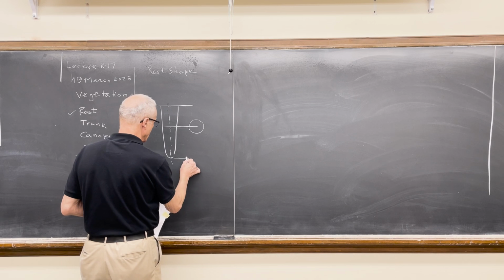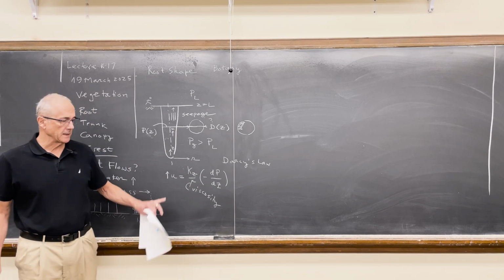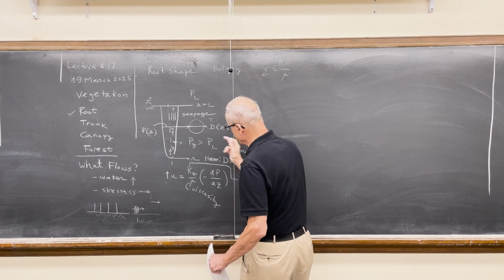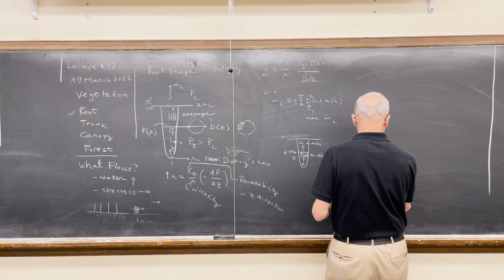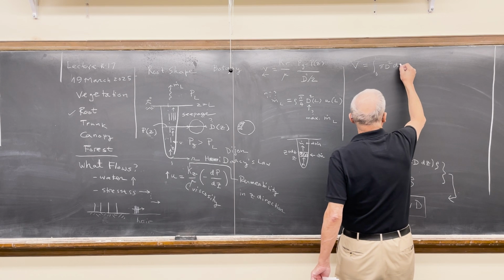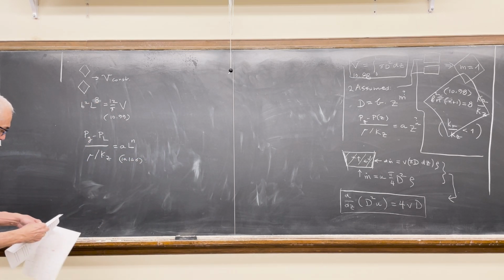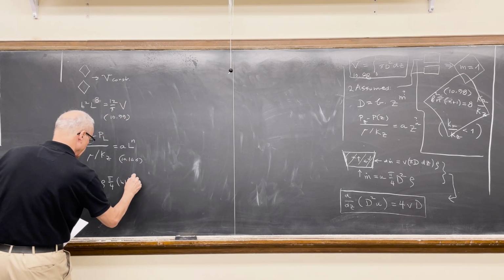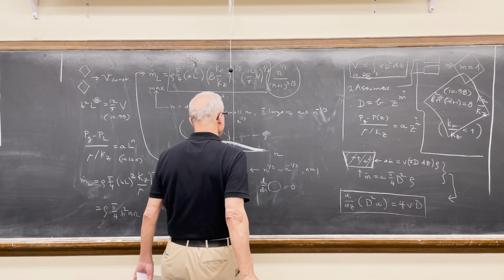Adrian Bejan | Root shape, from Design in Nature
The video asks for the shape of a root that maximizes water production, treating the root as a solid body of revolution in wet soil, with the ground at the top and the vertical z-axis pointing upward. Water seeps from the ground into the root and then upward through a bundle of tubules, driven by a pressure difference and hindered by viscosity, while the pressure in the ground is higher than above ground. Inside the root, the average speed in the vertical direction and the transversal velocity in the radial direction are linked to permeability, so the mass flow rate at ground level follows from how the diameter at altitude z is drawn under a volume fixed constraint. With these pieces, the profile that carries more water emerges, and the conclusion is a conical root, along with the lesson that big roots convey high water flow rates out of the ground.

The drawing sets radial and vertical coordinates, pressure in the ground, pressure inside the root, and pressure above ground, then reads seepage upward with average speed in the vertical direction and transversal inflow from the wet soil, both expressed with permeability and viscosity, so the pressure difference along the height explains why water moves from high to low inside the root.

The root interior is a bundle of tubules, like very narrow straws, so water moves with great difficulty and leaves a trace of pressure that decreases upward. This picture supports using Darcy’s law in the vertical and radial directions, with permeability in the z direction greater than in the transverse direction, which matches the idea of a shell that channels water along the height.

A small slice between altitude z and z plus a small increment balances what enters from below and from the side with what exits above, using the wetted perimeter, lateral area, and cross-sectional area to write the mass flow rate in terms of the average speeds, so the relation between vertical and radial motions links shape and production at the top.

The fixed-volume condition resolves the problem, and the profile is assumed to be a power law in altitude, together with a power law for the pressure excess inside the root. Reading the exponents reveals that the diameter grows linearly with height. Hence, the shape is conical, and the constants follow from the same set of statements without changing the physical picture.

The mass flow rate at ground level rises with size, so big roots and big trees are big water pumps. The final message is that the conical root, with the given volume fixed and the pressure difference maximized, maximizes production, which explains why the shape and the flow belong in the same drawing.